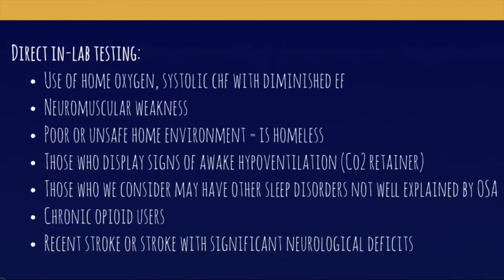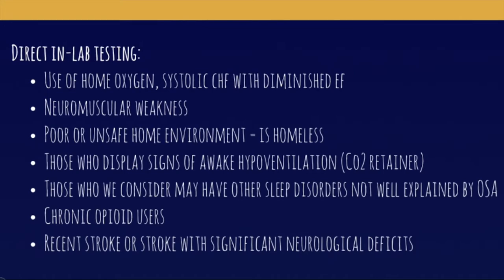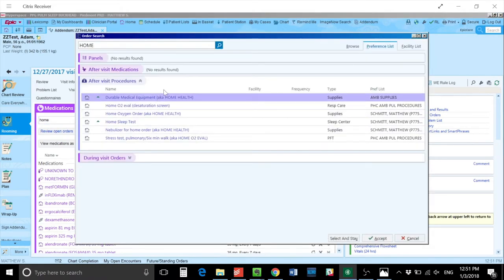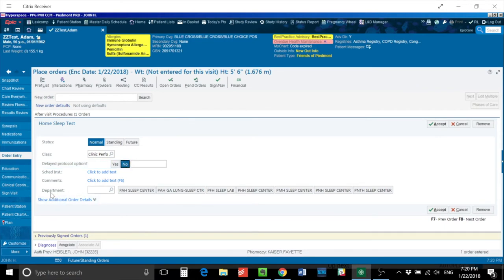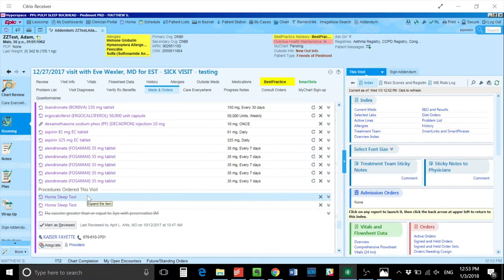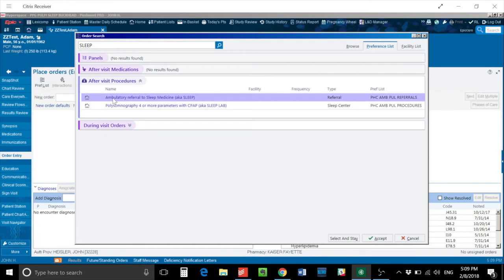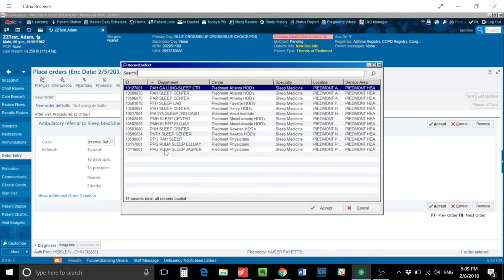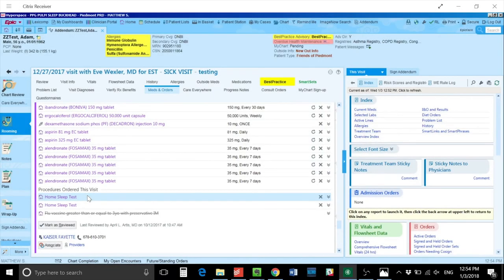PSG vs HSAT - Which do we order?